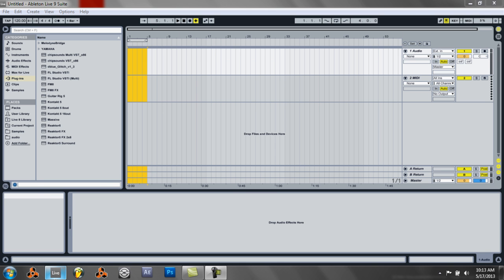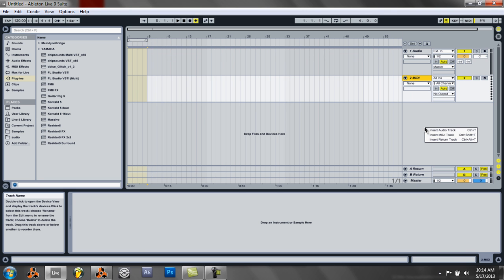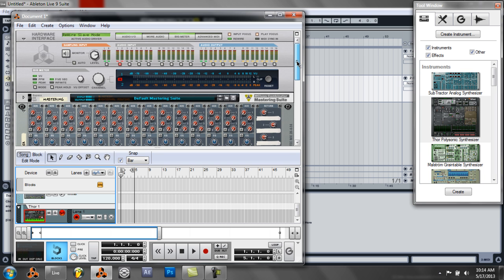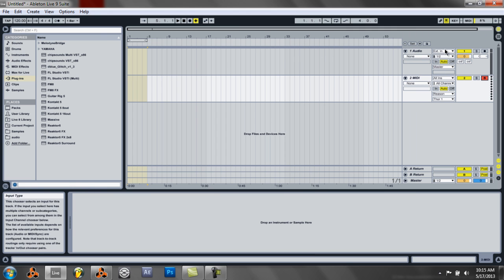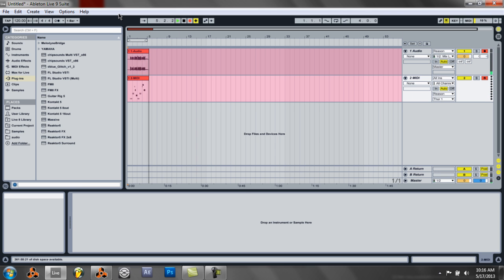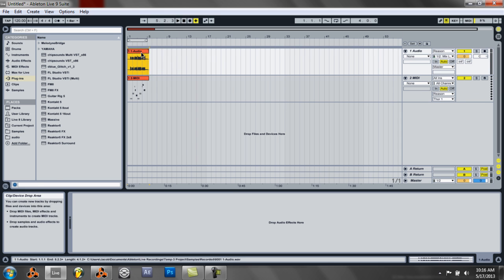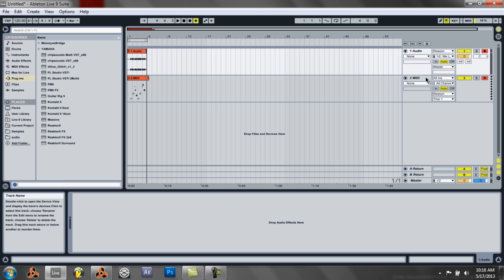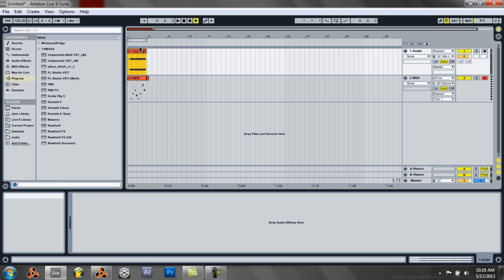How to ReWire Reason into Live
How to get Live to send midi to Reason, and Reason send it back to Live as audio.

Sorry about the 720. I thought it was 1080. :/